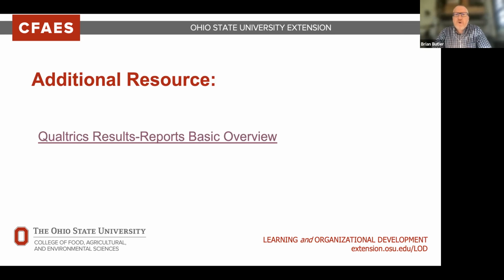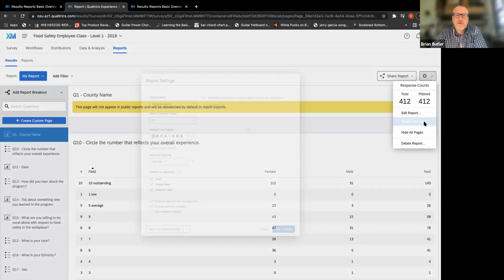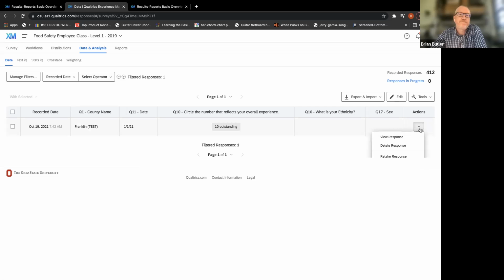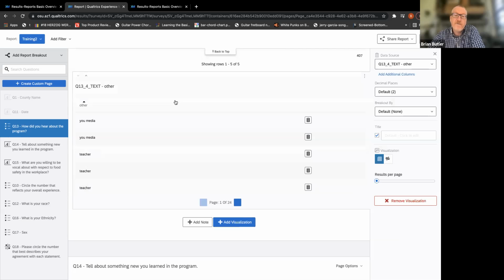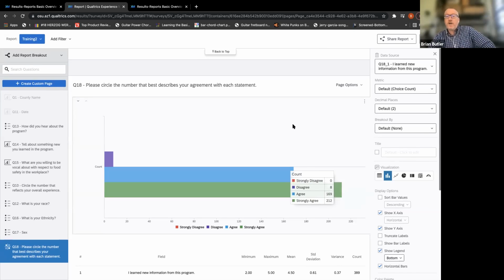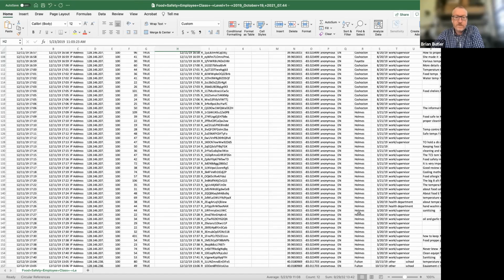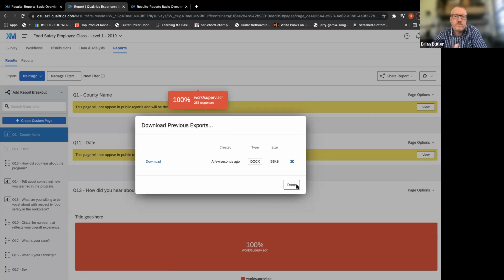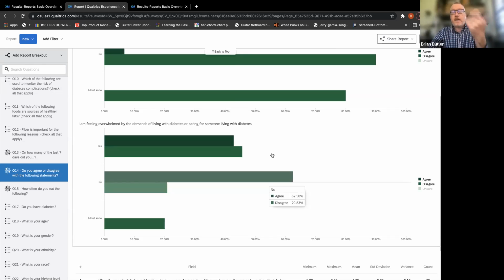Qualtrics Reports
Have you ever wondered how to use the “Reports” feature in Qualtrics? In this session you will learn about the different data visualizations available to you on the Qualtrics “reports” tab and how to select the most effective visualization option for your data. Tips on how to filter your data and send automated reports right from Qualtrics will also be shared.